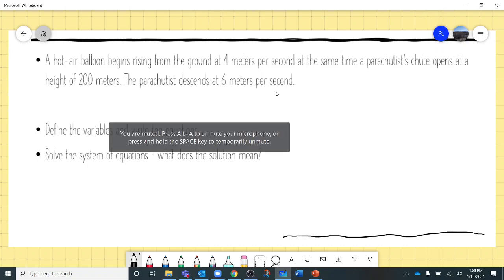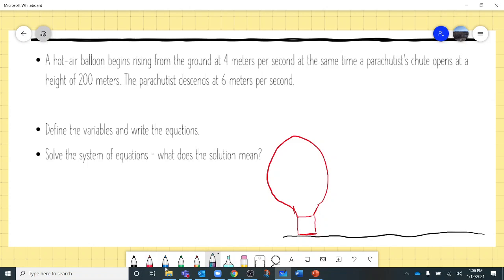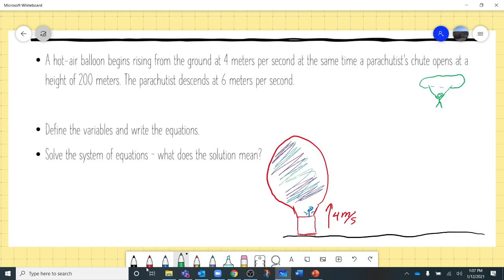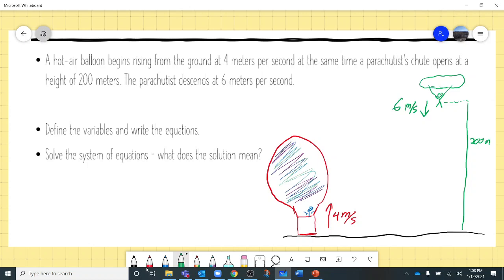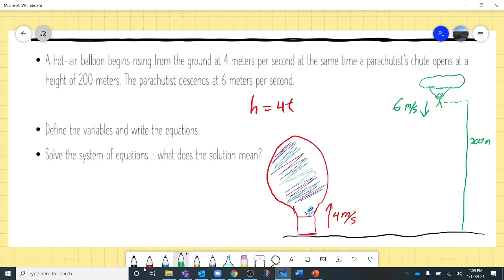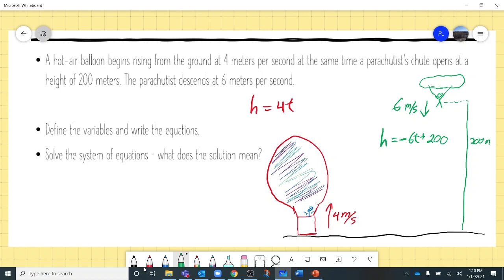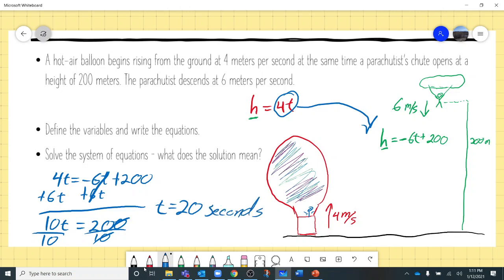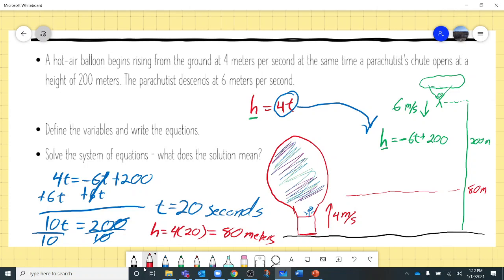Systems by Sub Challenge